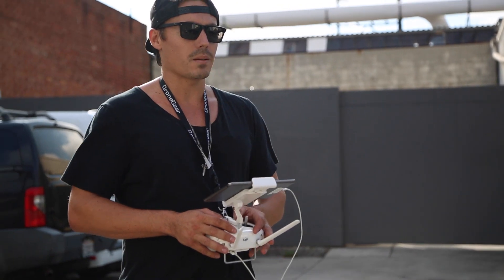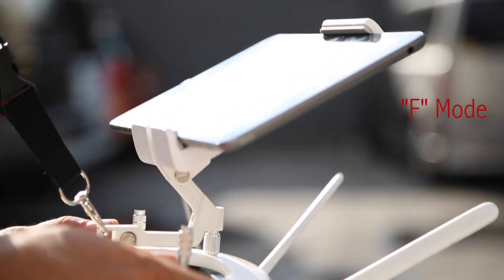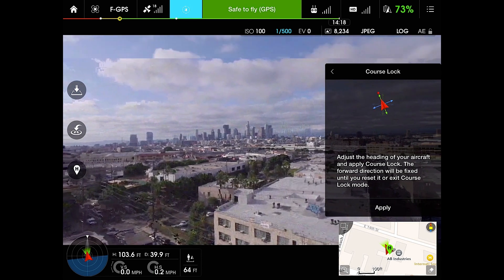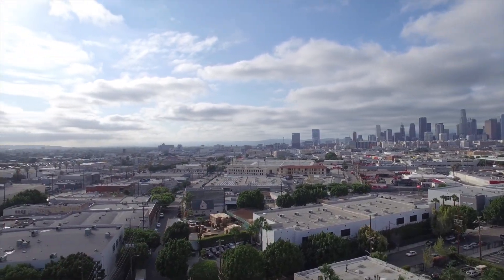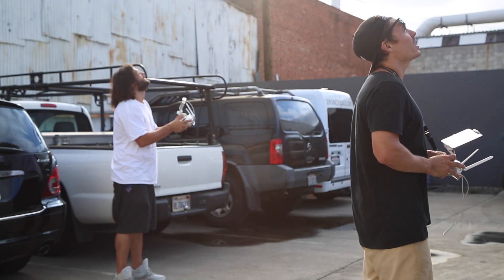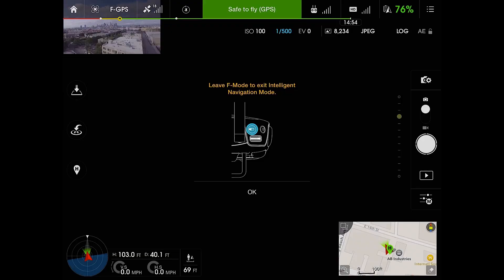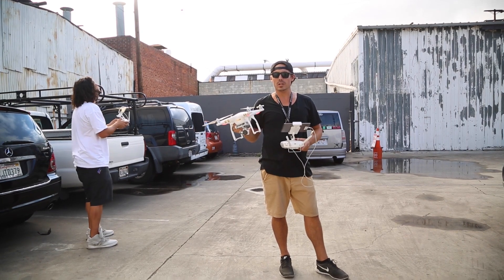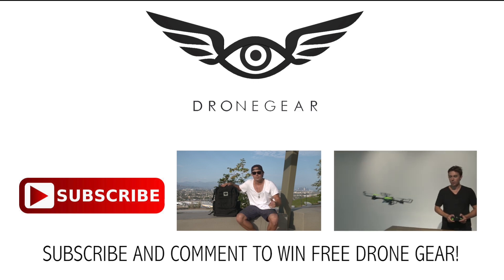DJI Course Lock Tutorial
DJI Course Lock Tutorial with Alex from Drone Gear TV. A quick tutorial on the course lock feature for your DJI Phantom 3/inspire. This feature is great, it gives you the ability to get the dual operator effect with a single op DJI drone.